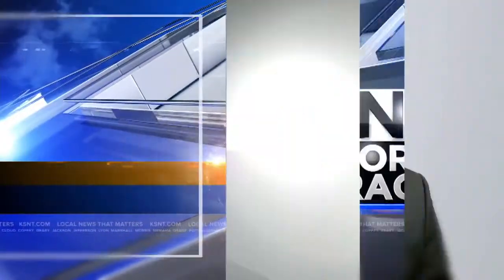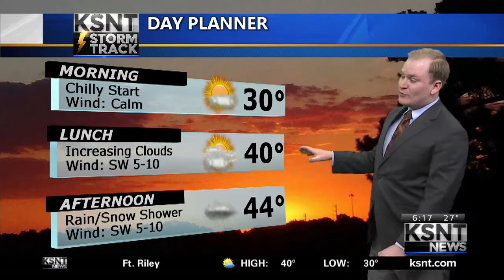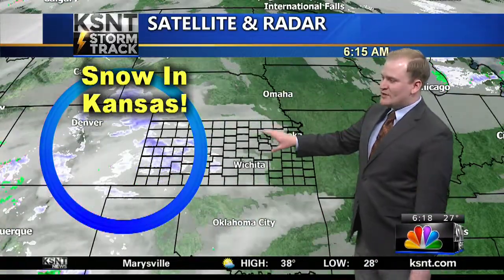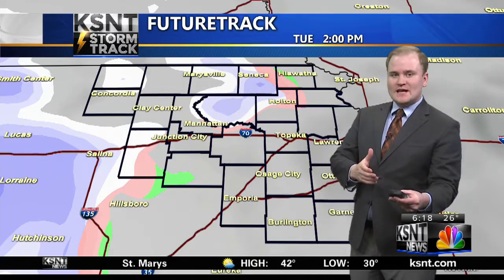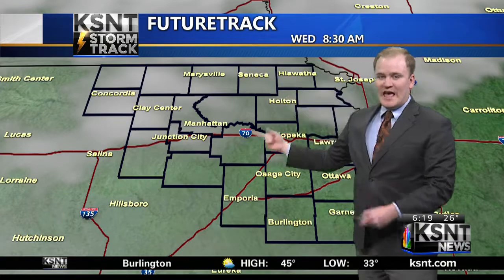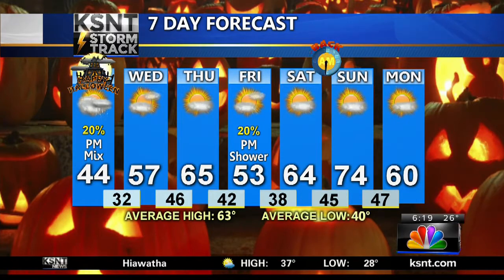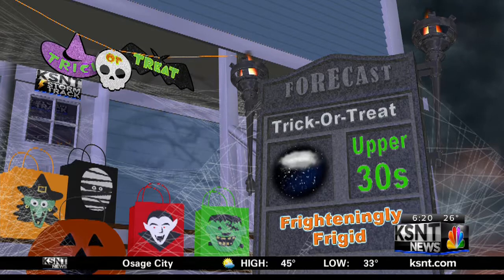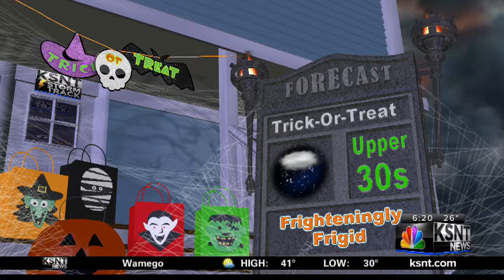Tuesday AM Weather Update